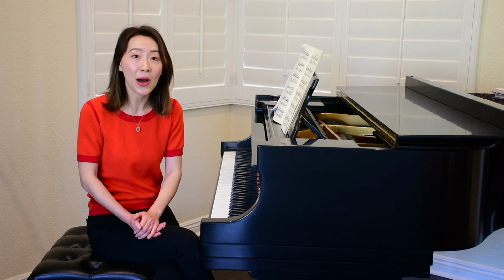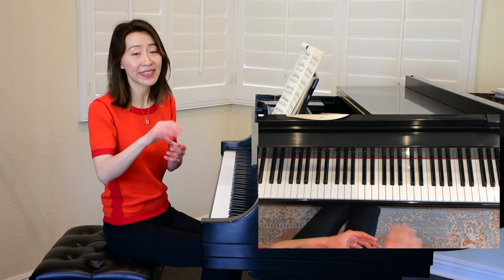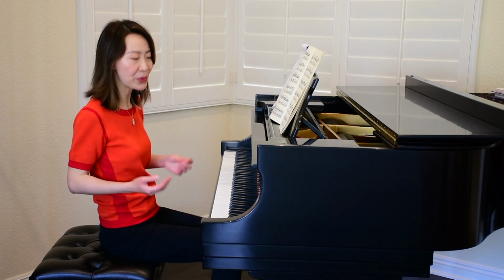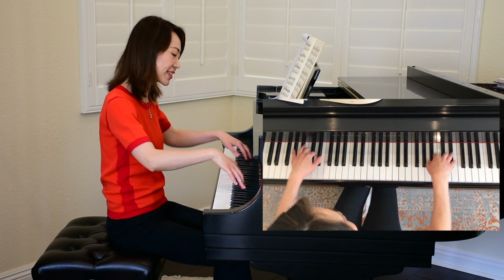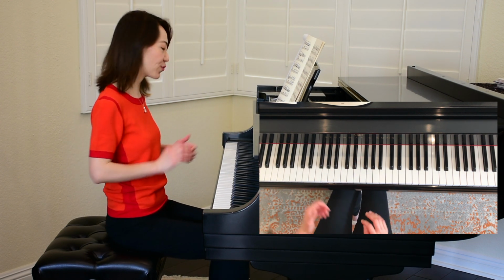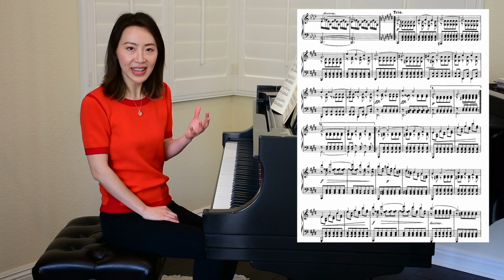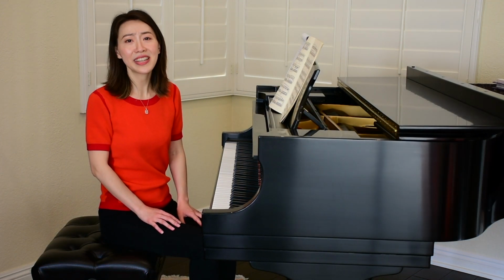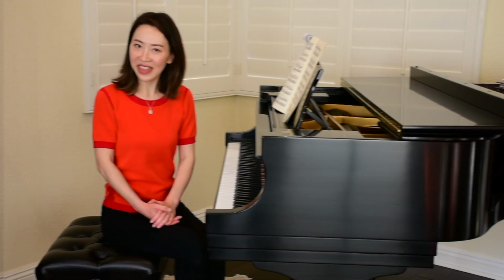An In-depth Tutorial on Schubert Impromptu in A-flat major, Op.90 (D.899) No.4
In this video, I'm sharing a step-by-step guide on how to master this impromptu both technically and artistically. Try the practice tips and let me know how they work for you. Watch my performance of the entire piece